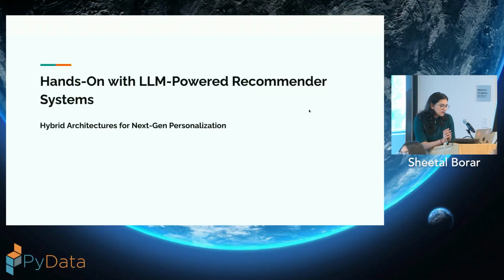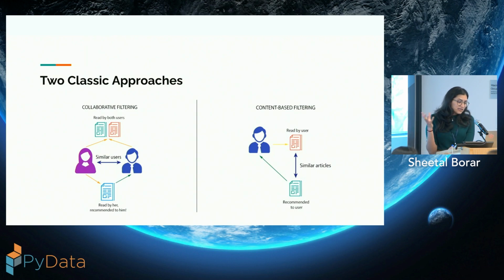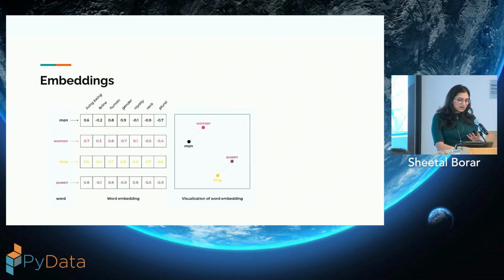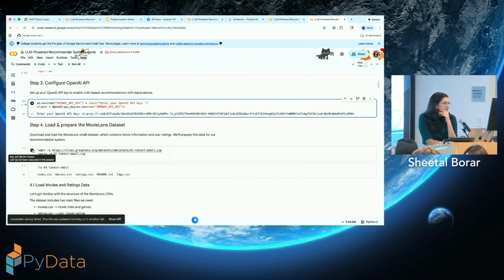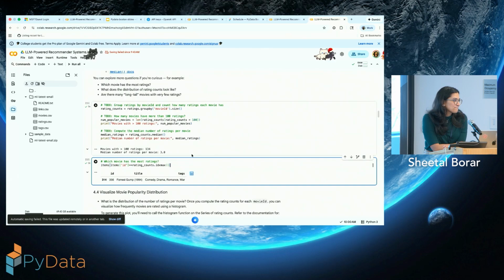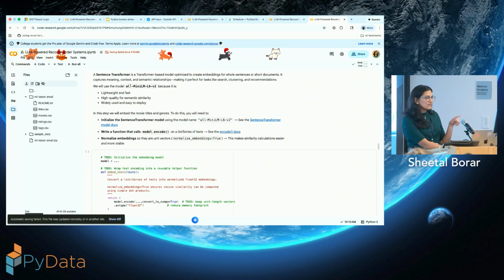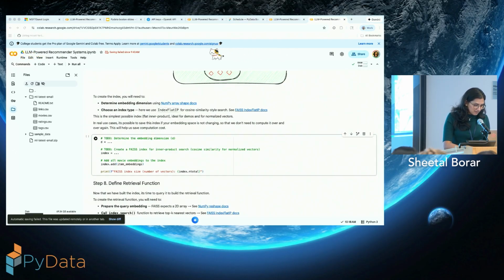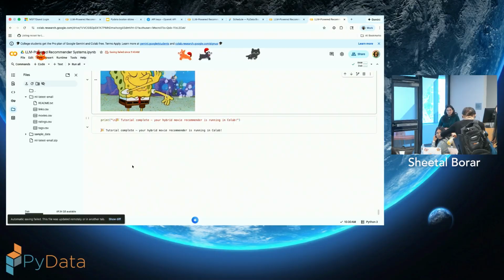Sheetal Borar - Hands-On with LLM-Powered Recommenders: Hybrid Architectures - PyData Boston 2025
Recommender systems power everything from e-commerce to media streaming, but most pipelines still rely on collaborative filtering or neural models that focus narrowly on user–item interactions. Large language models (LLMs), by contrast, excel at reasoning across unstructured text, contextual information, and explanations.
This tutorial bridges the two worlds. Participants will build a hybrid recommender system that uses structured embeddings for retrieval and integrates an LLM layer for personalization and natural-language explanations. We’ll also discuss practical engineering constraints: scaling, latency, caching, distillation/quantization, and fairness.
By the end, attendees will leave with a working hybrid recommender they can extend for their own data, along with a playbook for when and how to bring LLMs into recommender workflows responsibly.